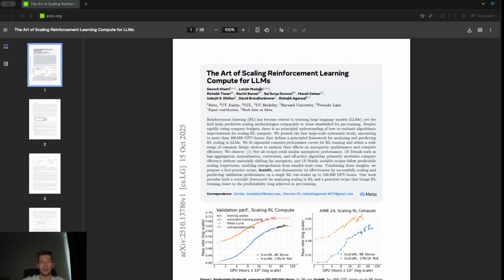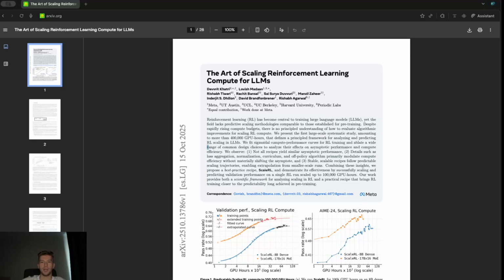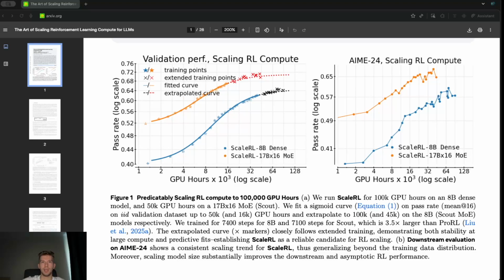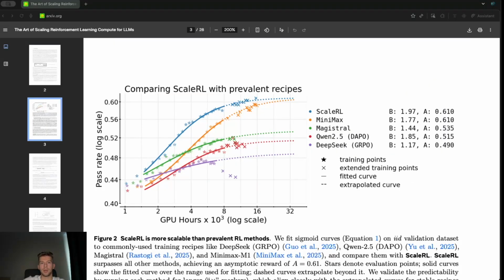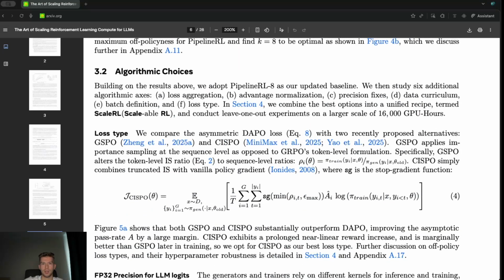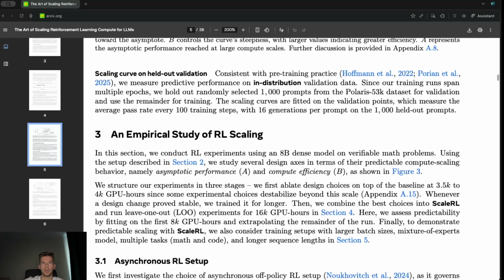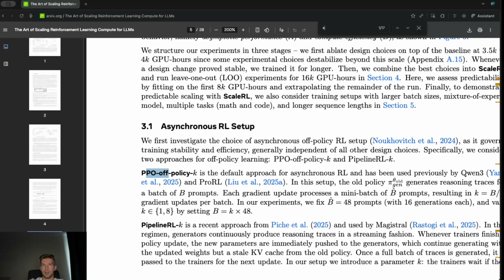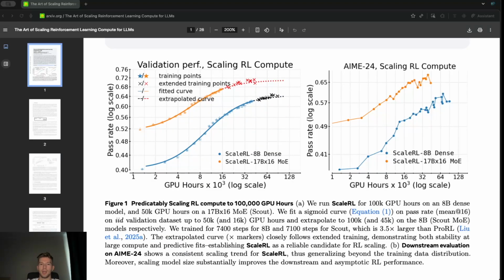The Art of Scaling Reinforcement Learning Compute for LLMs [PAPER EXPLAINED]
This groundbreaking paper from Meta, UT Austin, UC Berkeley, Harvard, and UCL defines the first predictive blueprint for scaling Large Language Model (LLM) fine-tuning. After spending more than 400,000 GPU-hours on systematic study, RL fine-tuning is finally shifting from "art" to "science".